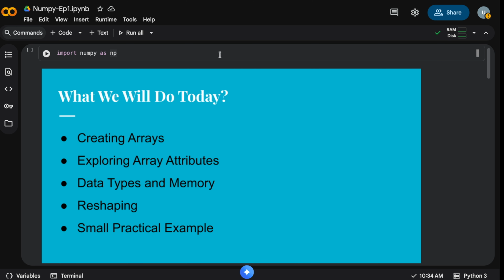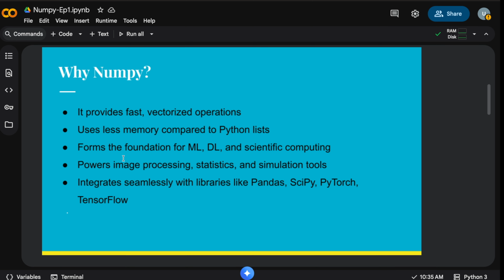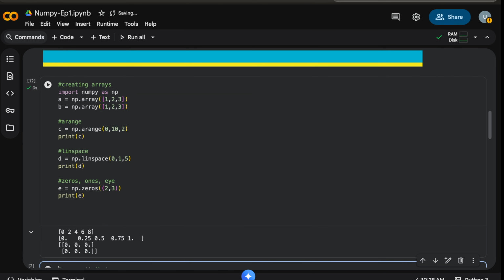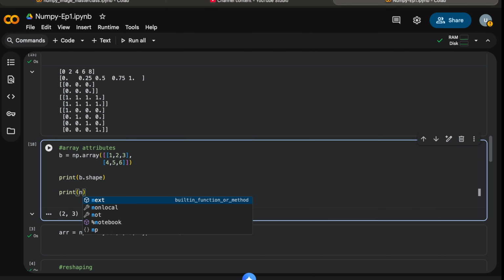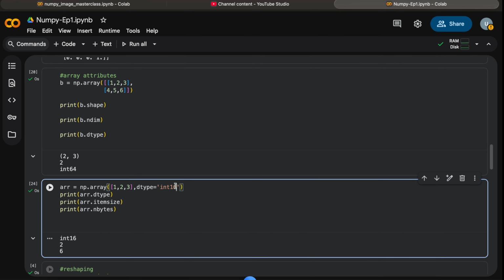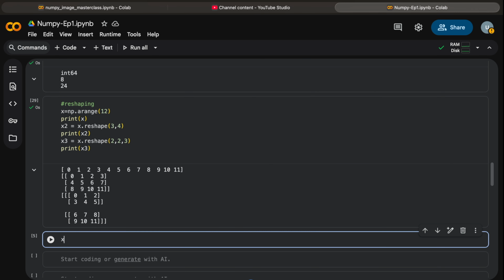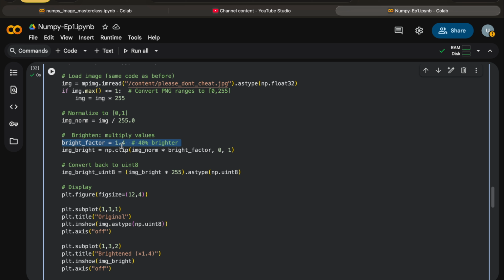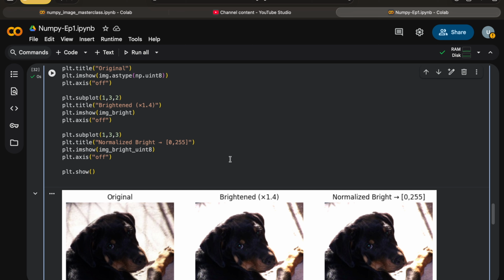Master NumPy Arrays in 15 Minutes — Python’s #1 Data Science Library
NumPy is one of those libraries that quietly powers almost everything in data science and machine learning, and in this video we’re going to get comfortable with its basics together. We’ll take our time to understand what arrays are, how to create them, how shapes and dimensions work, and why data types and memory matter more than most beginners realize. We’ll also look at reshaping arrays in a way that actually connects to real use-cases.

To make things more concrete, we’ll wrap up with a simple 2D/3D example so you can see how NumPy shows up in real workflows—not just in theory.

If you’d like to follow along with the exact code from the video, here’s the Colab notebook:

Whether you're exploring Python for the first time or preparing for deeper work in ML and AI, I hope this session makes NumPy feel clear, approachable, and genuinely useful. Thanks for being here and learning with me.